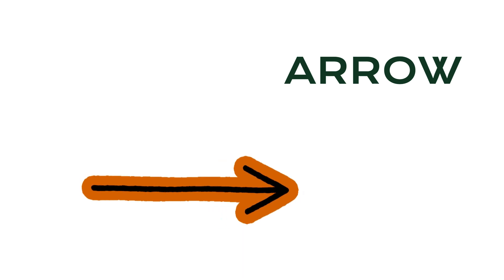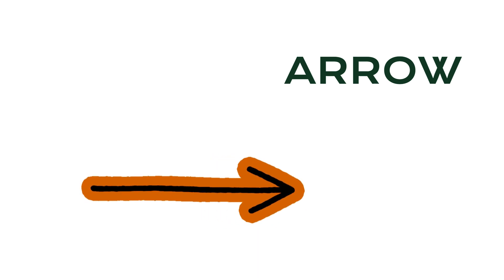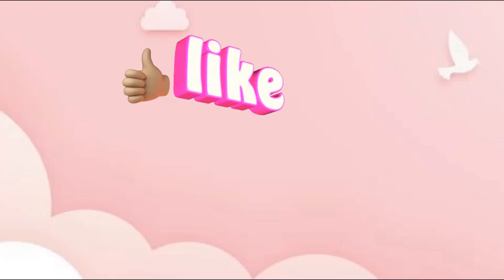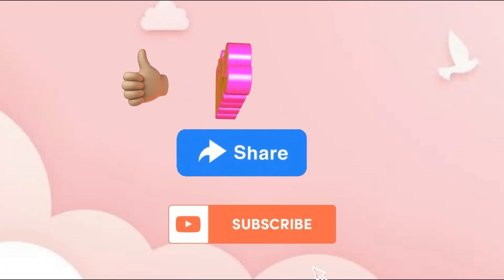LEARN SHAPES | SHAPES NAME | shapes for kids, SHAPE NAME | CIRCLE, PENTAGON, HEXAGON, OVAL SHAPE